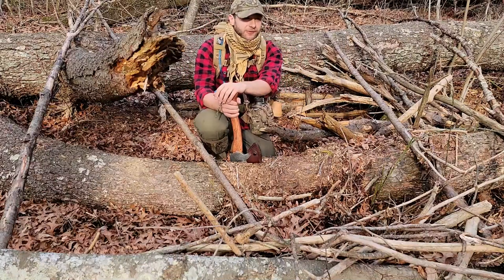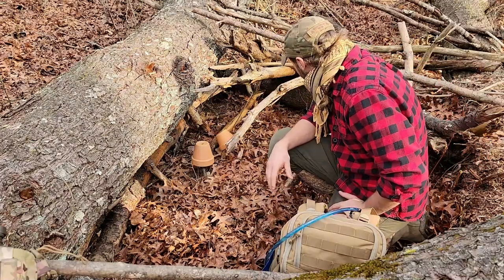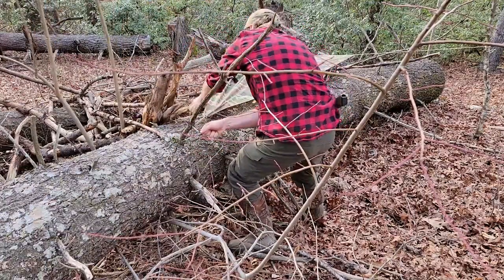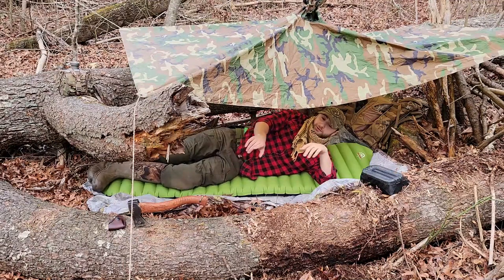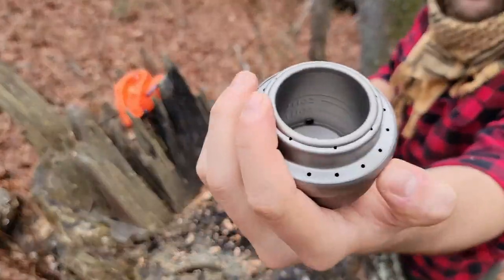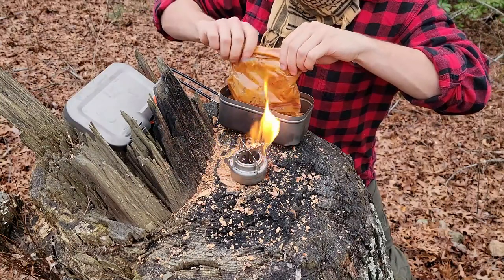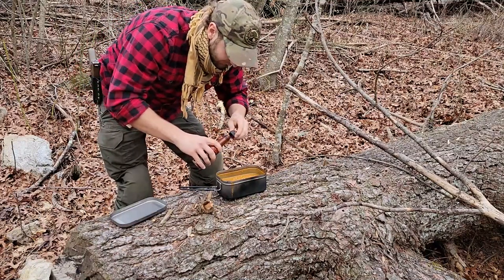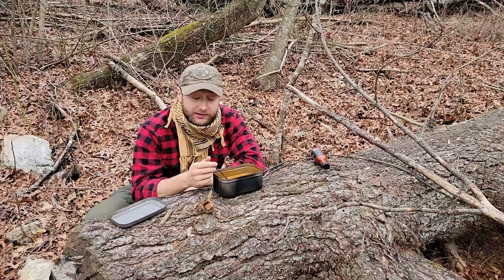Fallen Tree Poncho Shelter Overnight Camping & HOT Homemade Chili Beans (CAROLINA REAPER HOT SAUCE)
FOLLOW VALTCAN’s Instagram and youtube

Get 2 friends to sub

KUVIK ALCOHOL STOVE

NEDFOSS HATCHET

Let me know what kinda vids you wanna see in the future on this channel!!!